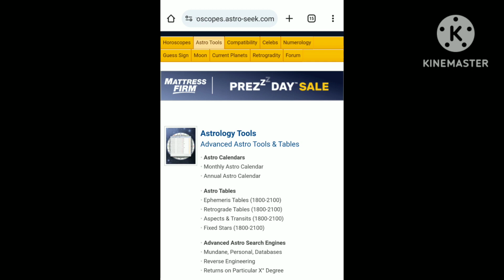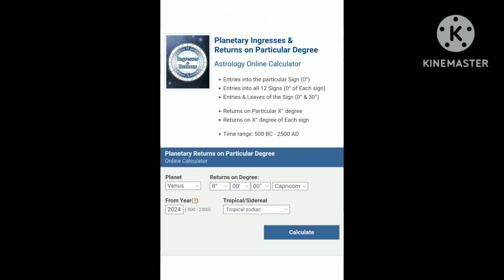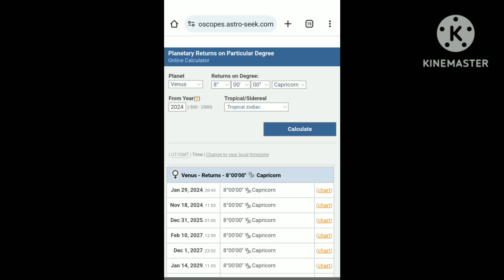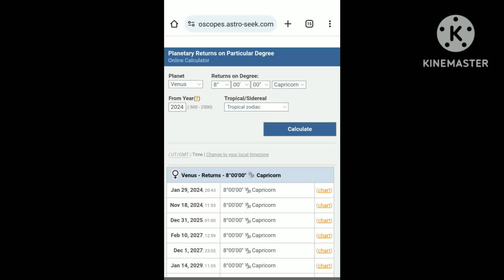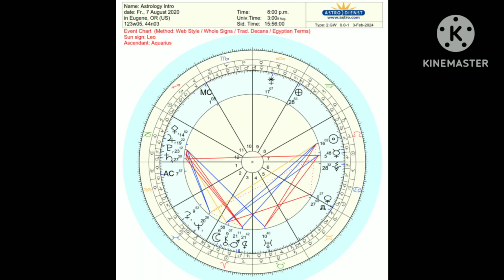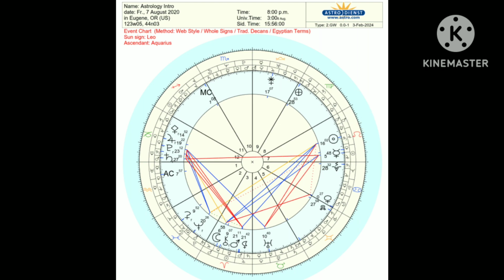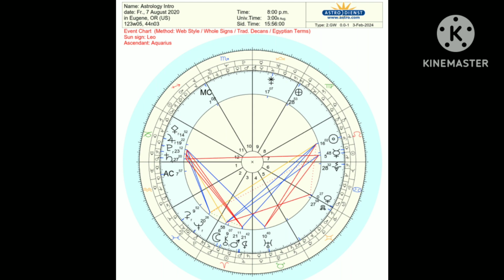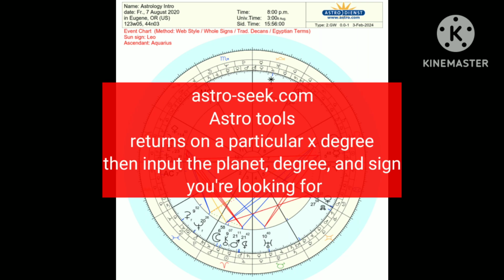5 min Astro: How to Time a Planetary Transit on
Want to know exactly when a particular Planet will return to a particular degree and sign? Conjunctions, Transits, Planetary Returns all depend on knowing exactly what day, and even down to the exact minute, a specific planet will return to a point in the Zodiac. Predict your lucky day by figuring out when Venus or Jupiter will be conjunct your natal moon. know when to be cautious by pinpointing the exact day when Mars or Saturn will square your Sun.

This quick 5 minute tutorial shows you how to do it EASILY and FOR FREE. After all, it only took me 5 minutes to show you how, and that included a fair amount of talking and explaining in the background. Video ends with a description of how to calculate squares and trines for even more predictive power. Hope you enjoy!